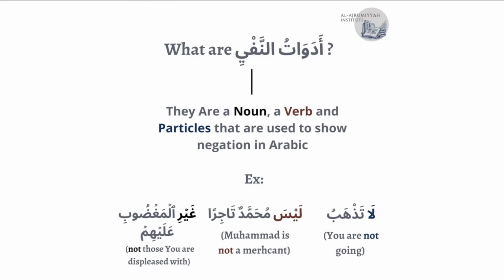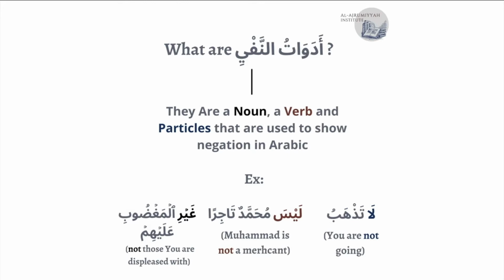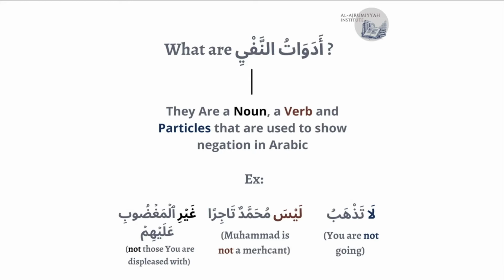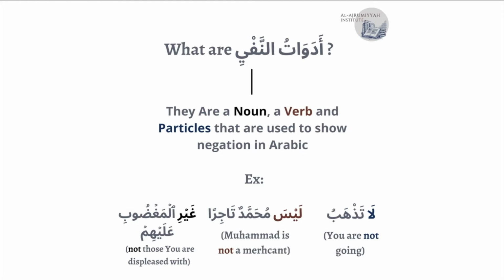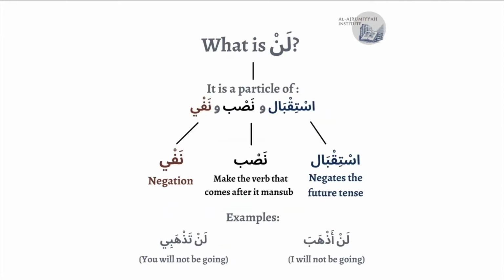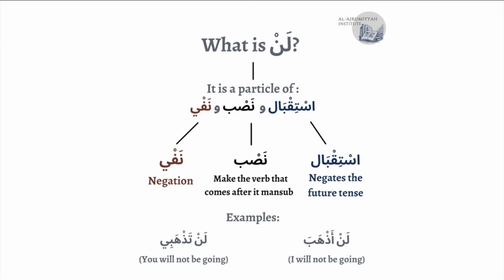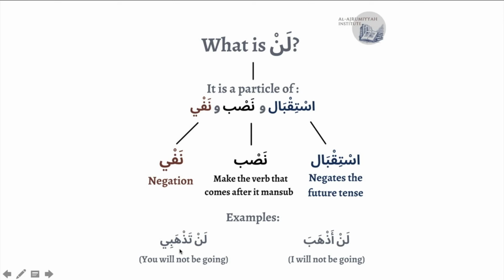What is the particle لن (lan) in Arabic?